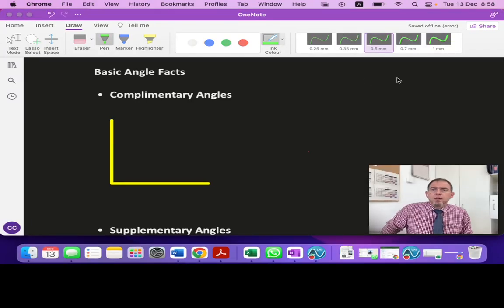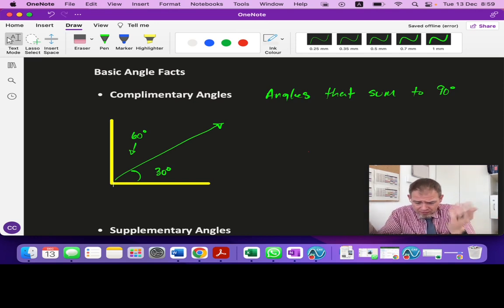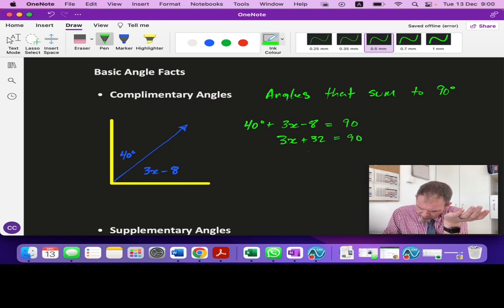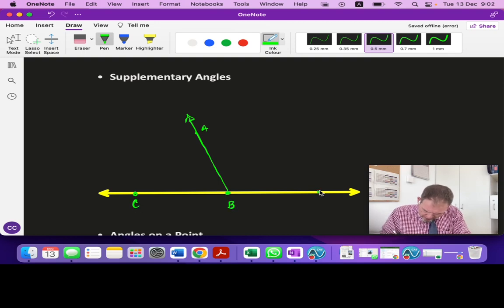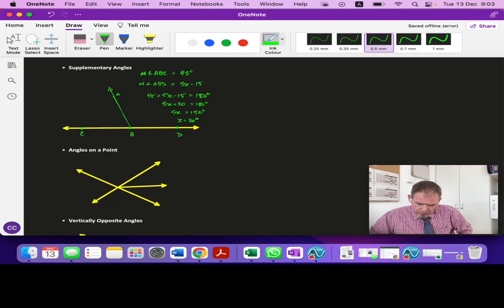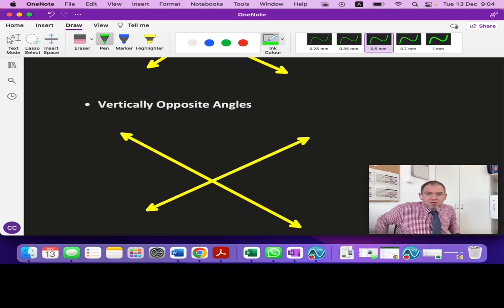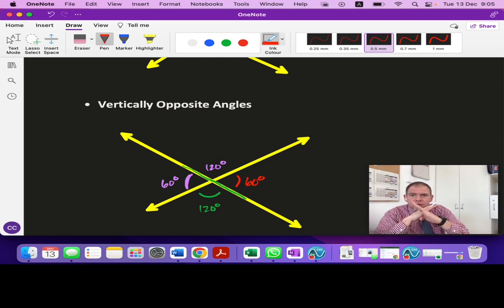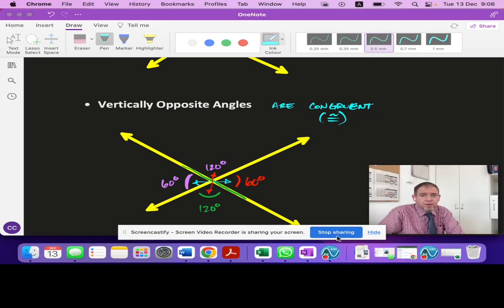Basic Angle Facts